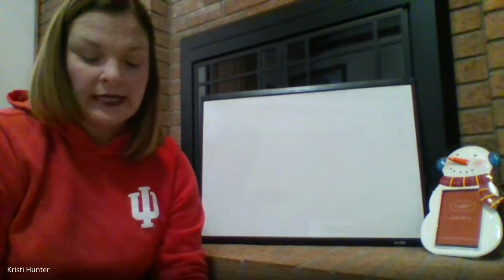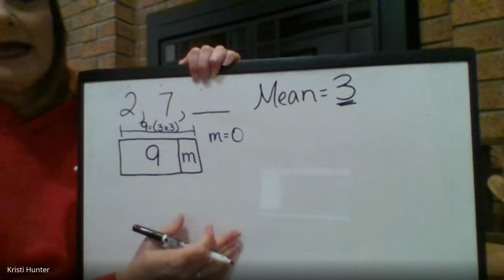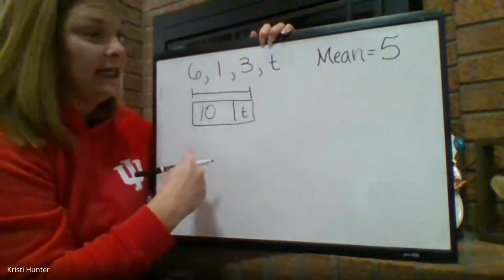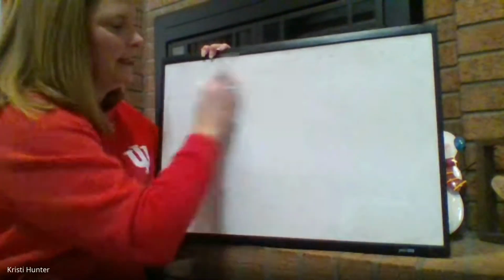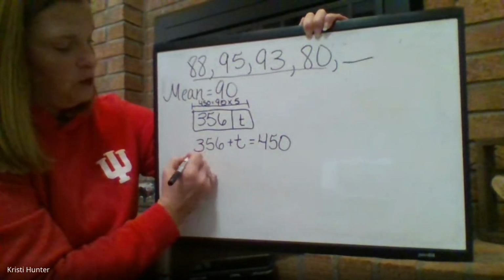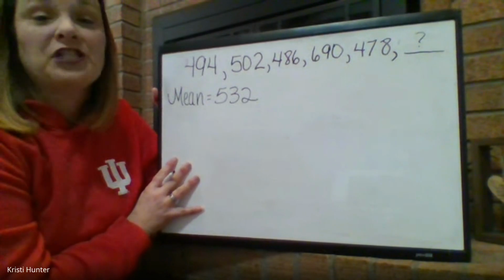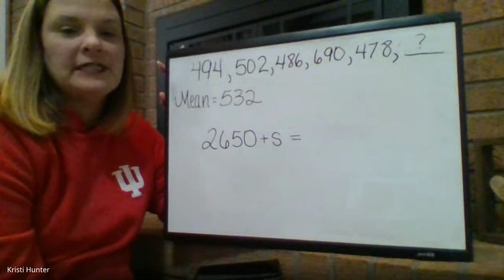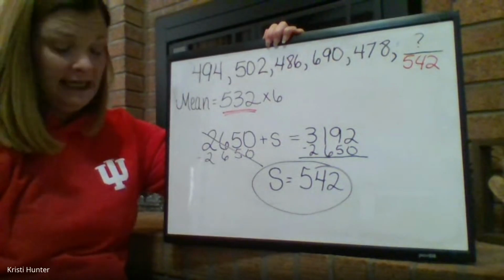Finding the Missing Value of a Data Set Using the Mean